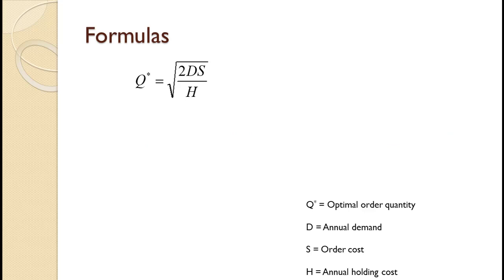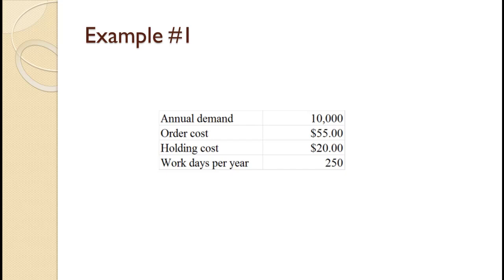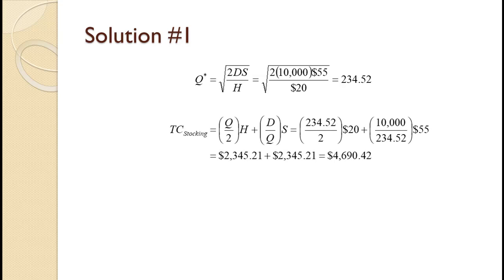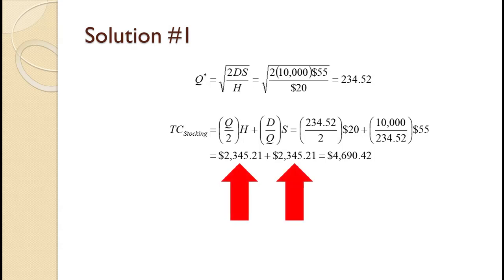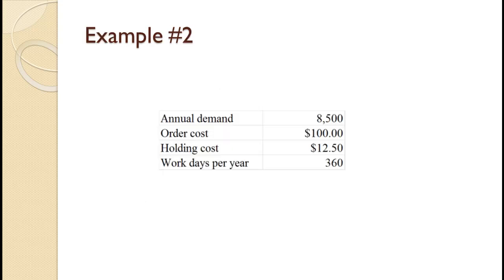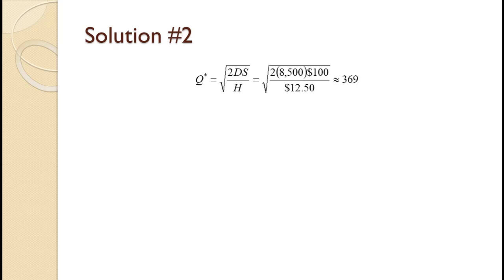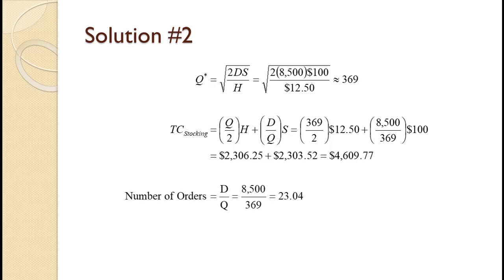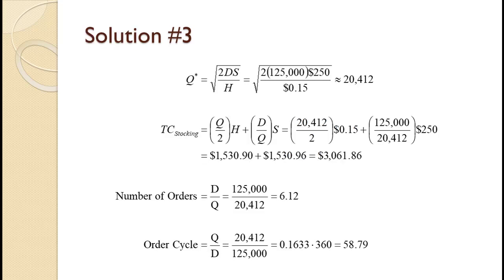Basic Economic Order Quantity (EOQ)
In this video, we will see how to perform the calculations related to the basic economic order quantity model. If you have not done so, you should watch the Total Cost of Inventory video first.